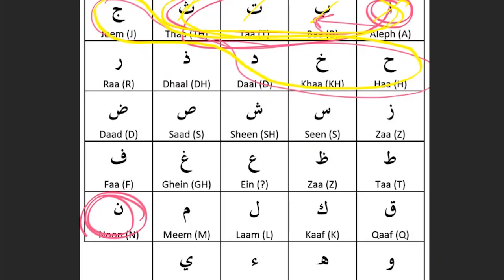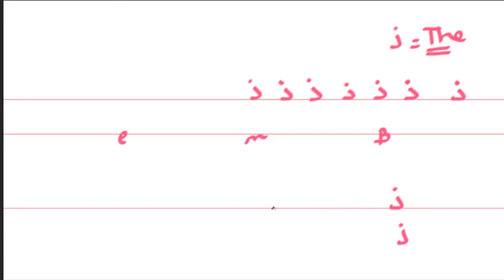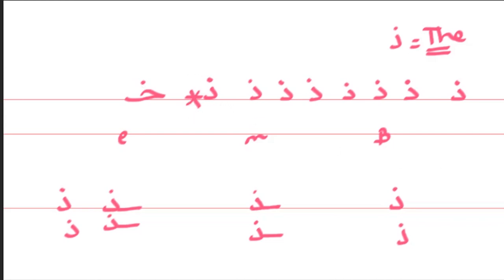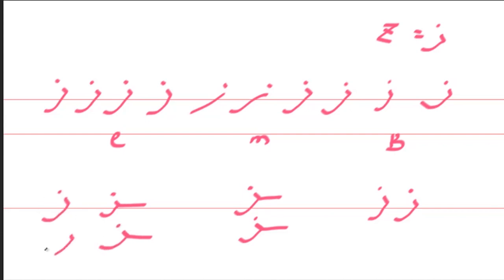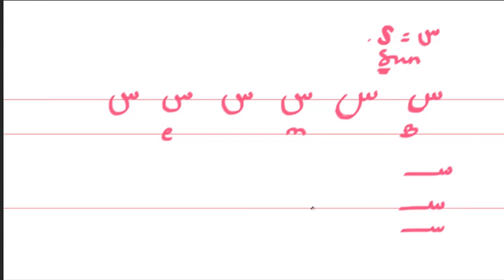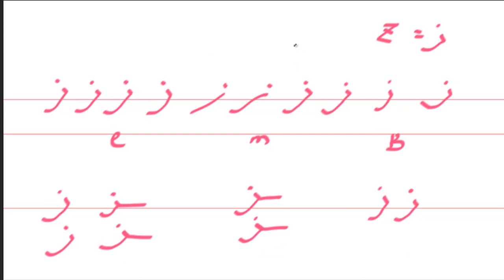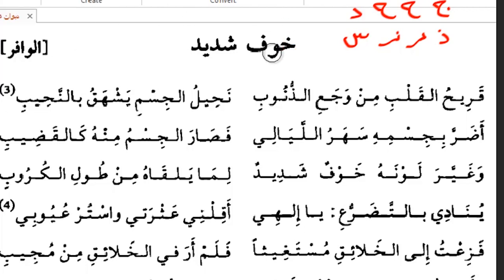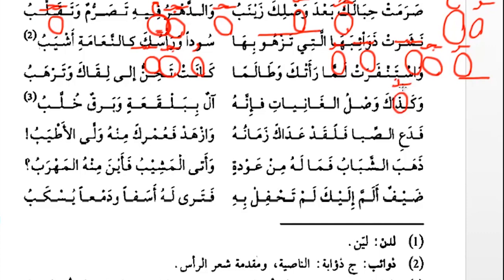3_How to Read and write Arabic ( س ز ر ذ )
Lesson 3 | How to Read and write Arabic (س ز ر ذ)